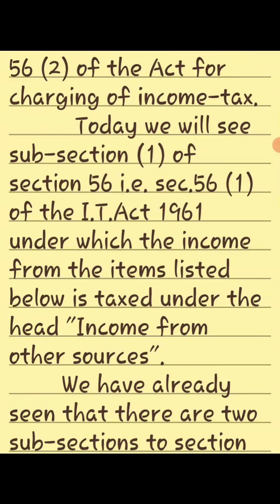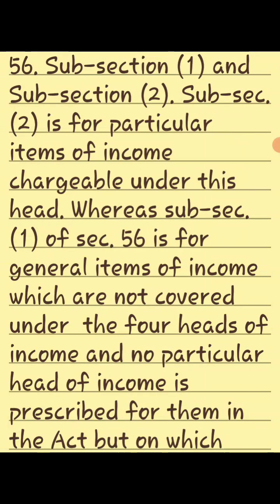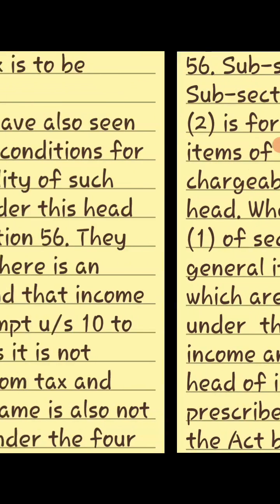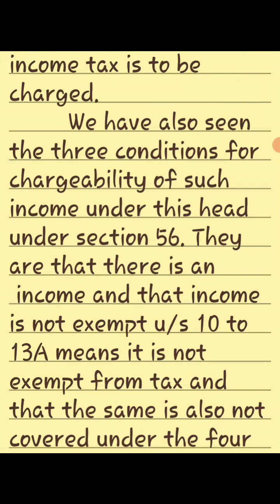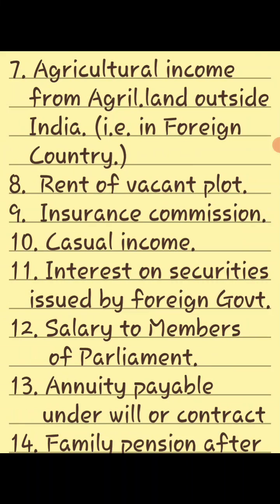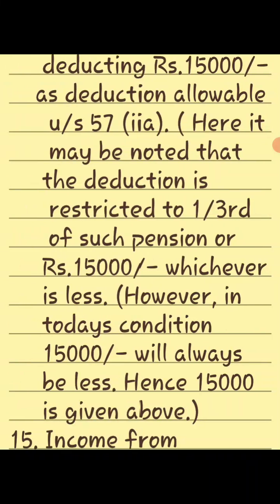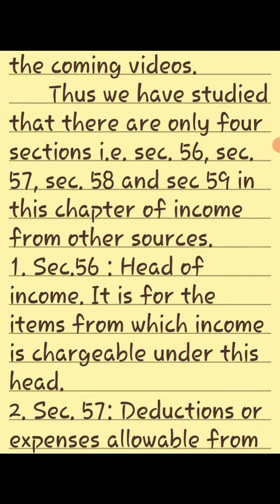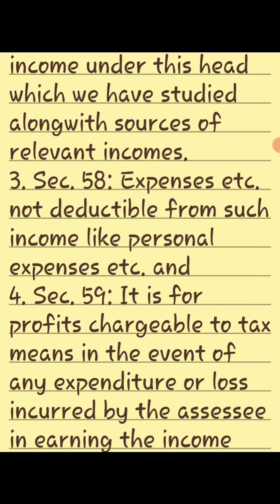Income from other sources Part 3 Income tax Lesson 11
Income from other sources Part 3
Income tax Lesson 11

          By T. B. Agarwal